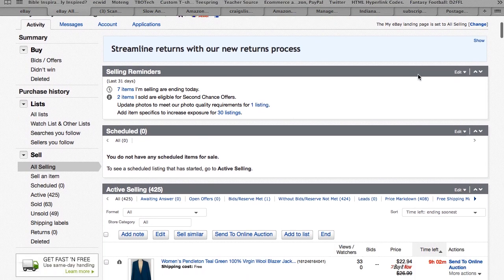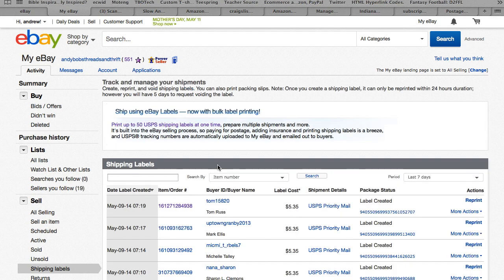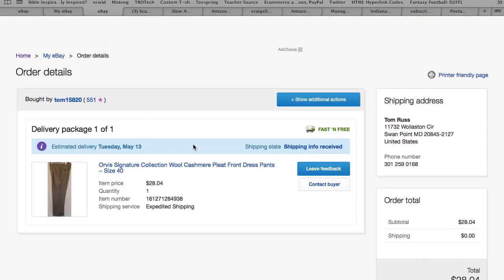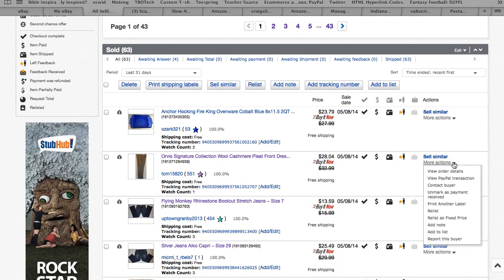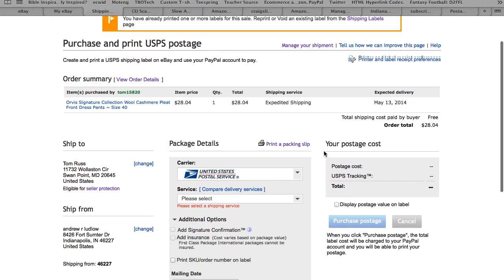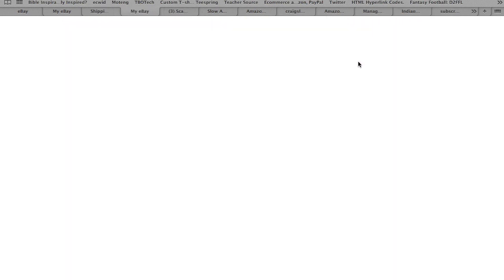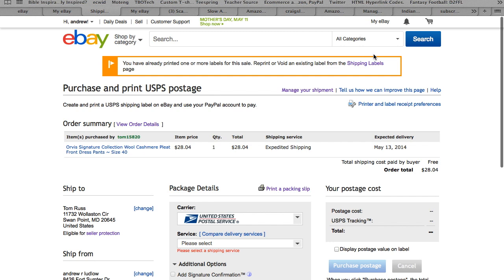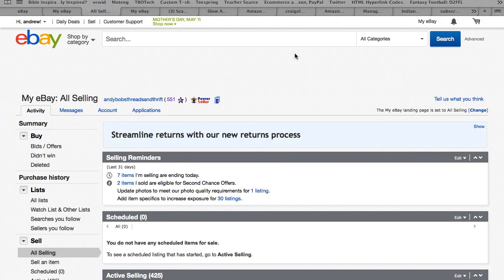How To Reprint An EBay Shipping Label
2 quick ways to reprint a shipping label on eBay